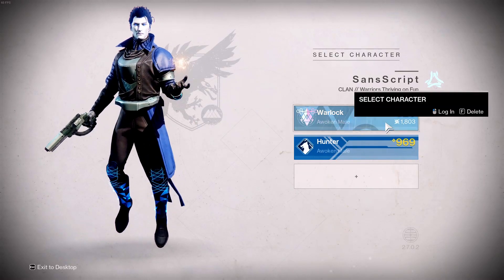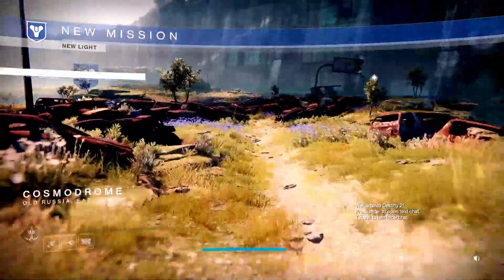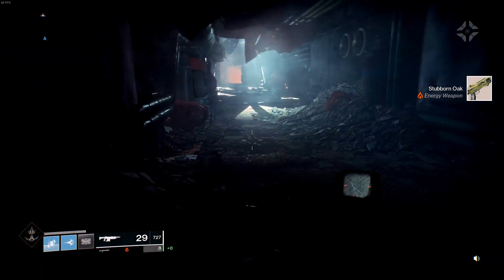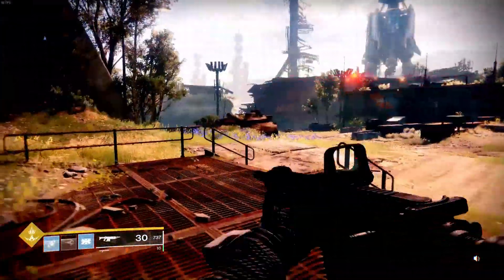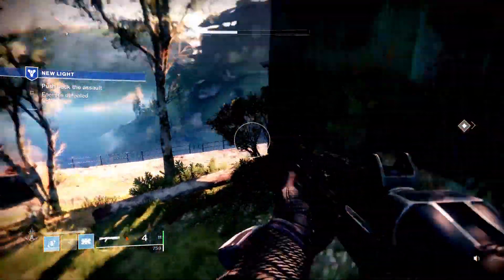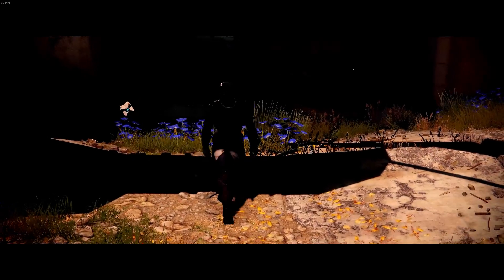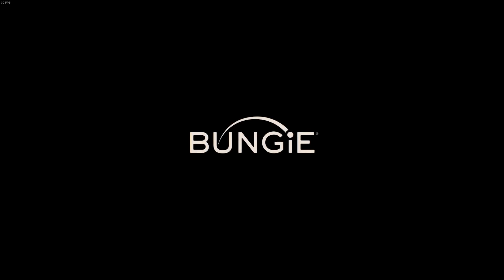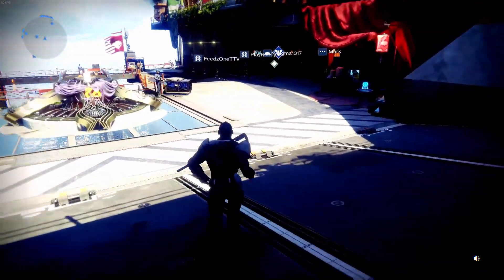Destiny 2 as a Titan - Ep1 - The CosmoHoHum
I run with my new Titan Character through the tutorial in the Cosmodrome.